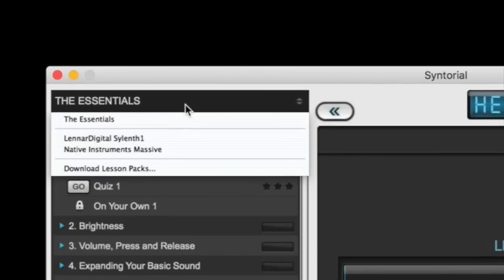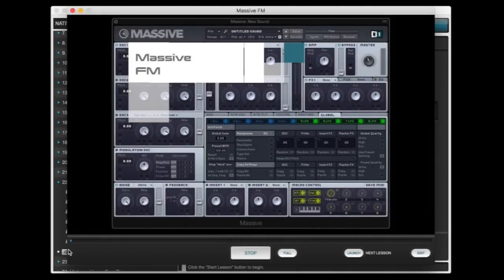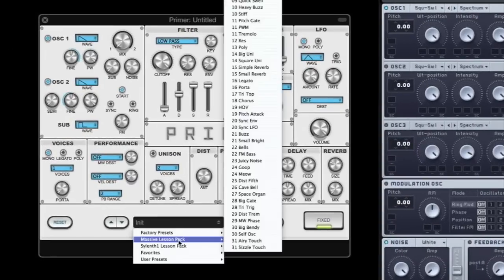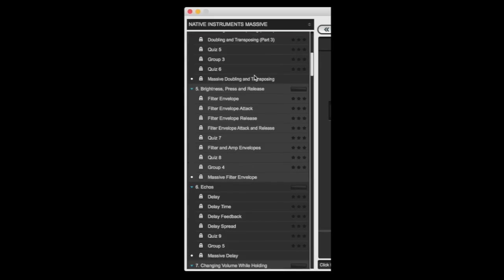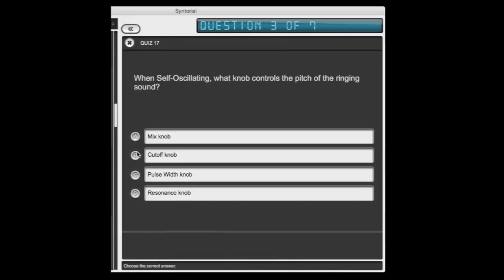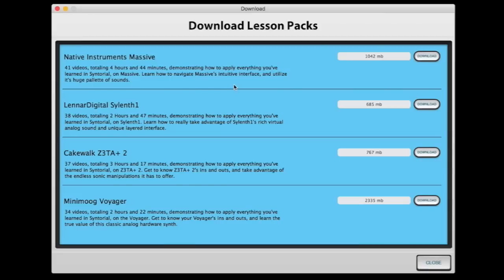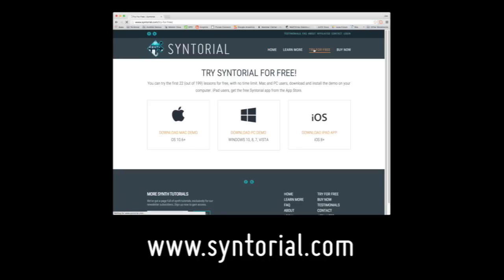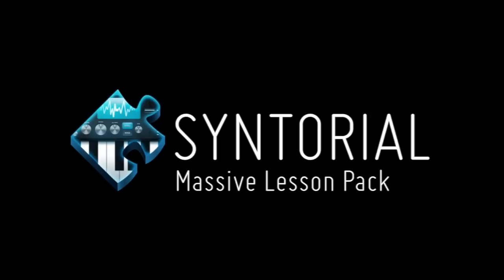Take Control of Native Instruments Massive with Syntorial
Get the first 4 videos from the Massive Lesson Pack for free via the Syntorial Demo

The Massive Lesson Pack adds 41 videos to Syntorial, covering every control and sonic manipulation that Massive has to offer. In true Syntorial style, the Massive Lesson Pack is light on the science and heavy on the why-would-I-use-this-control practicality, and even guides you through the recreation of 31 Syntorial patches in Massive, extending Syntorial’s interactive hands-on approach to this incredibly powerful and versatile soft synth.

These 41 new videos are spread throughout Syntorial and will show you how to take everything you've learned from Syntorial’s video demonstrations, interactive challenges and quizzes, and apply them to Massive. And best of all, it’s a free add-on for all registered Syntorial users, easily downloadable from right within the Syntorial app.

If you haven’t purchased Syntorial you can get the first 4 Massive videos for free, via the Syntorial Demo. For you Mac and PC users just head over to syntorial.com and click the Try For Free link. For you iPad users simply download the free Syntorial app from the App Store.

Check out the Massive Lesson Pack for Syntorial today, and you'll be well on your way towards taming the beast that is Massive